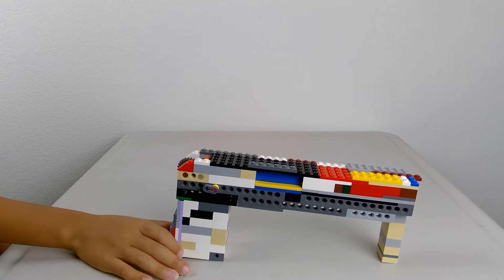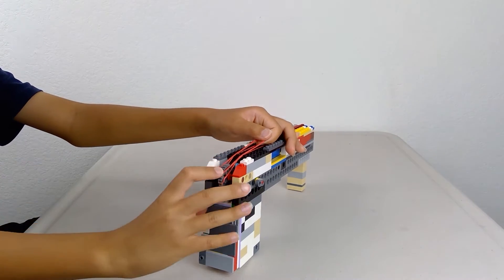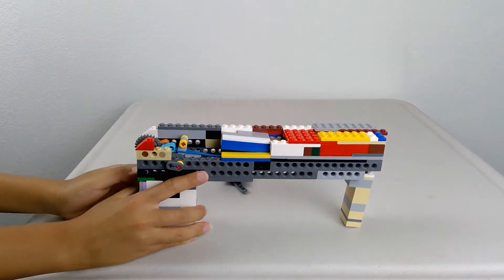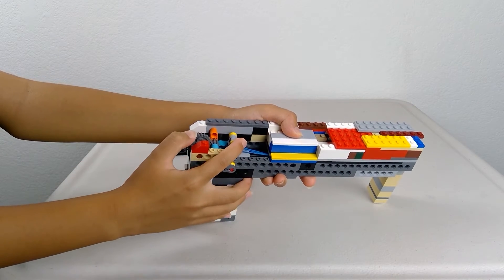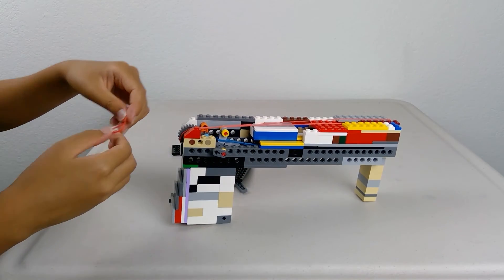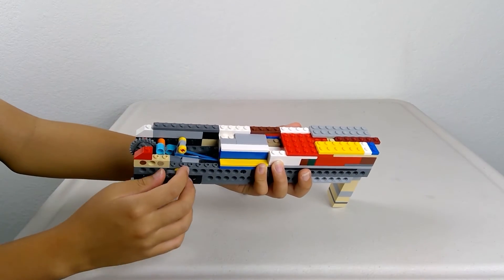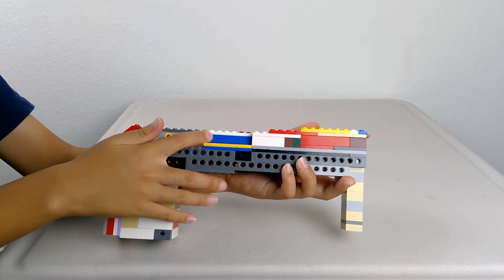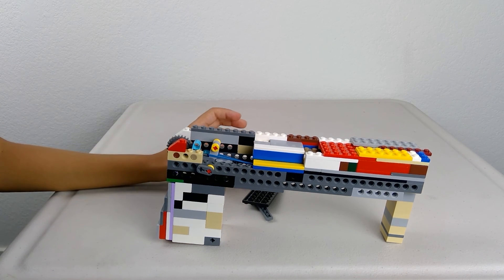Lego Pump Action Rubber Band Pistol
welcome back guys i made a working lego gun and btw srry for not posting for like 2 months.
speaking of which i decided to stop posting videos about lego guns even though there is a lot of interest. i believe nonweaponized builds here are more important than interest. instead i will try to build some other interesting things. thanks everyone.